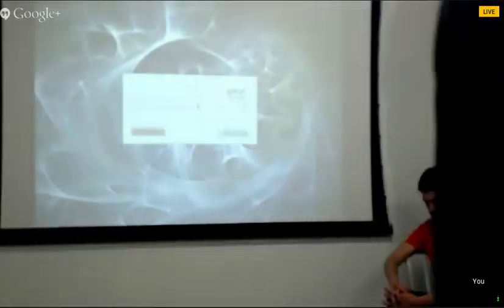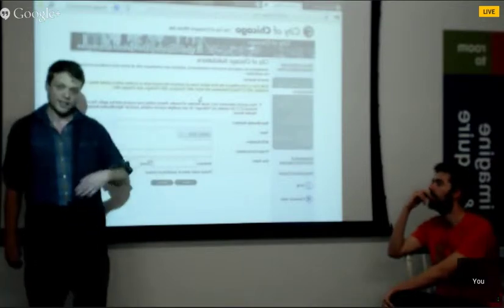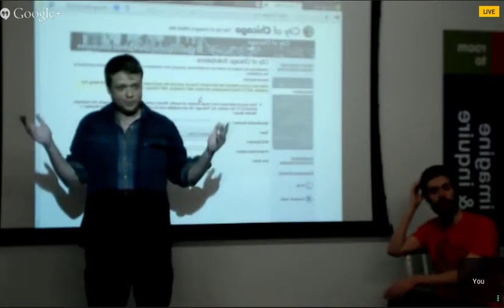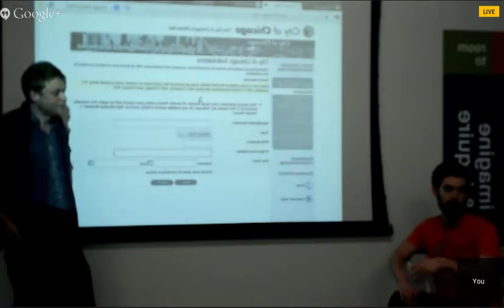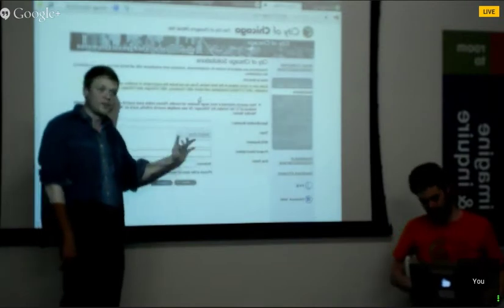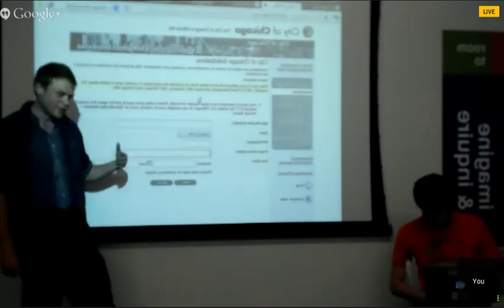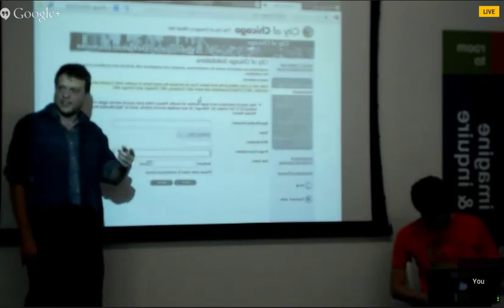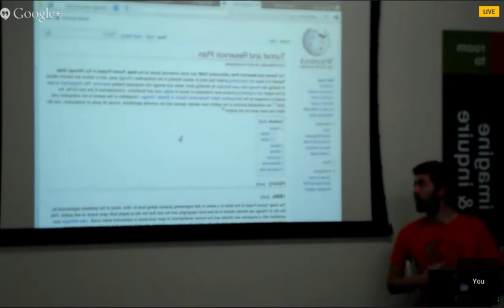Chicago's Hidden OpenData (Part Three)